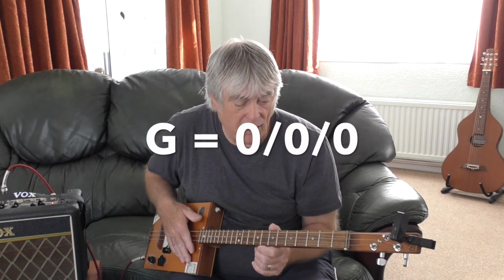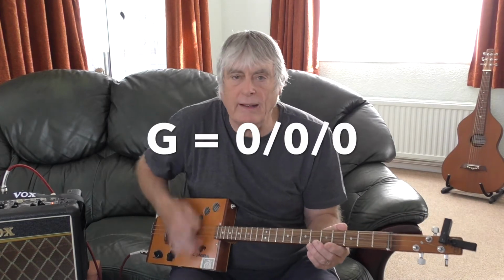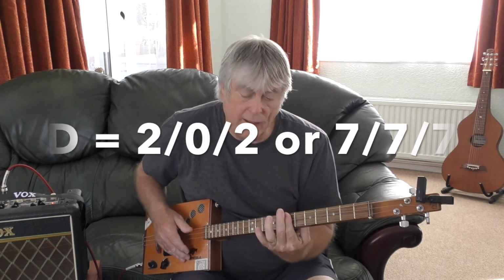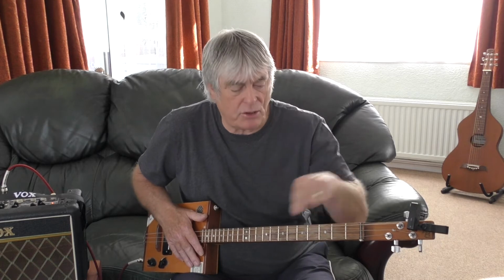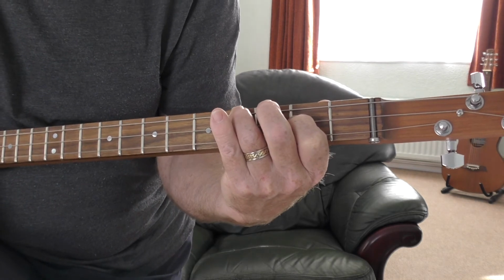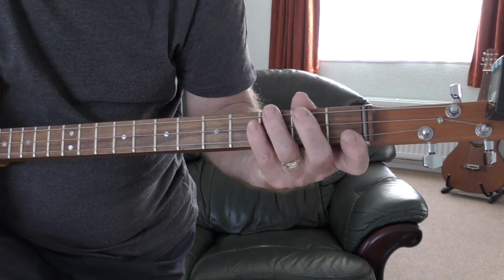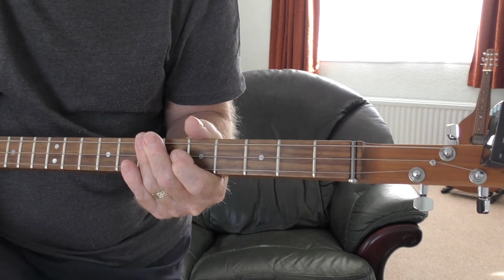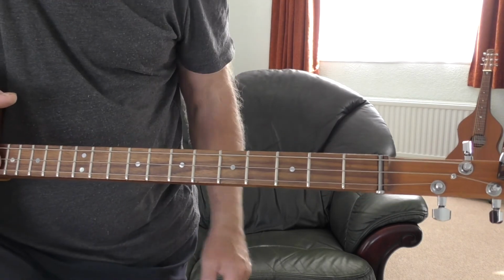Cigar Box Guitar - Brown Eyed Girl - Van Morrison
How to play Brown eyed girl on cigar box guitar